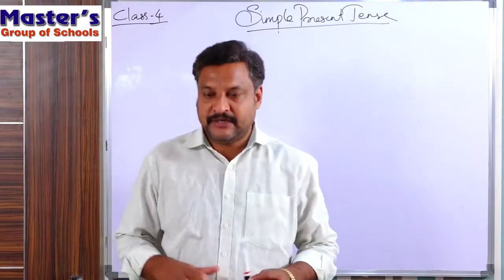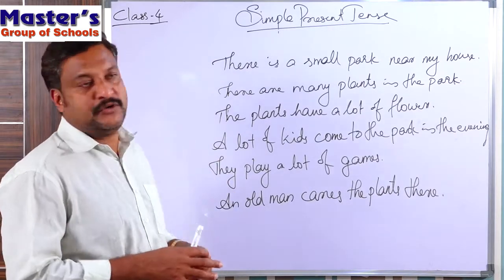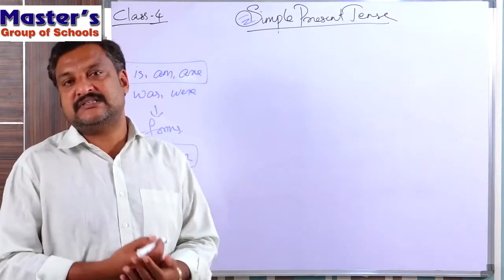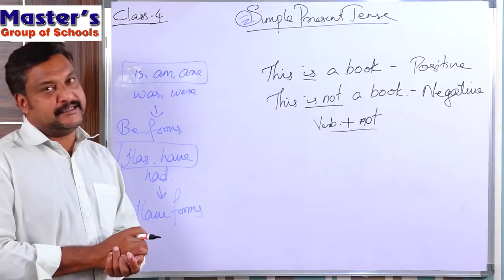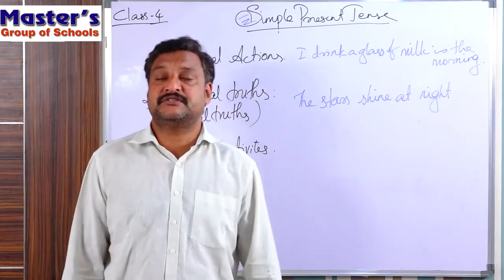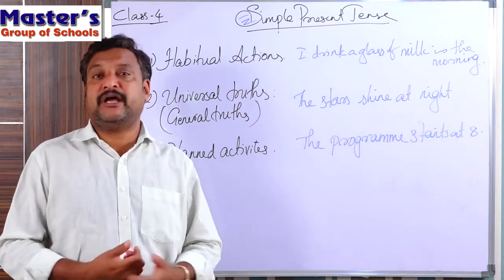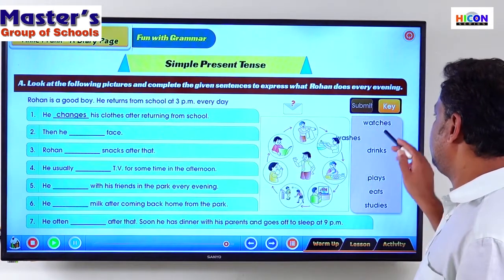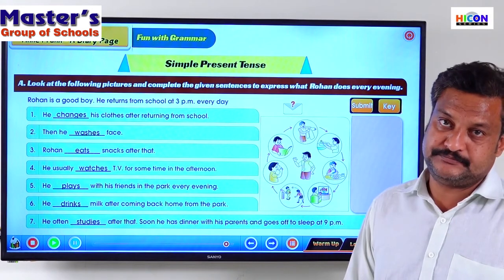Class-4, ENGLISH; Lesson-3, Anne Frank- A Diary Page [ Part-5Grammar- Simple Present Tense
Class-4, ENGLISH
 Lesson-3, Anne Frank- A Diary Page
 [ Part-5Grammar- Simple Present Tense
MASTER’S GROUP OF SCHOOLS.